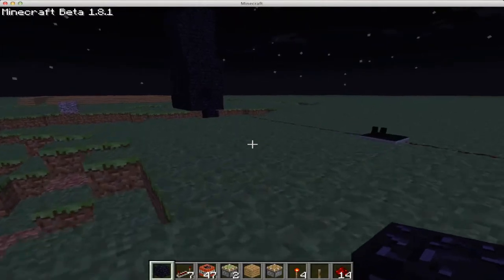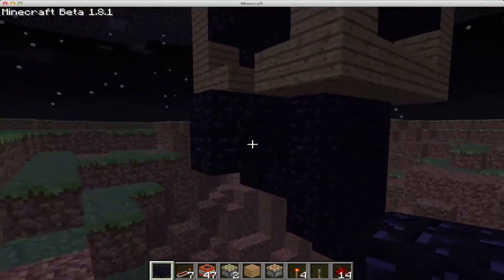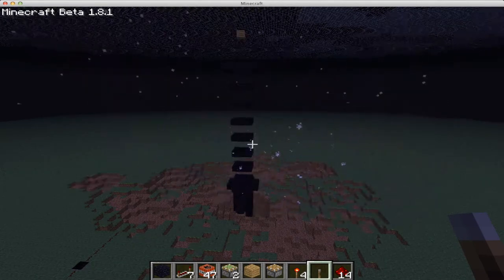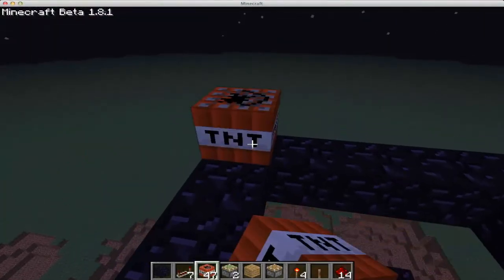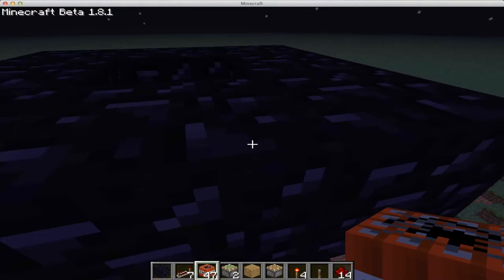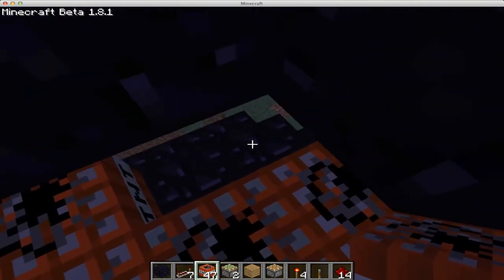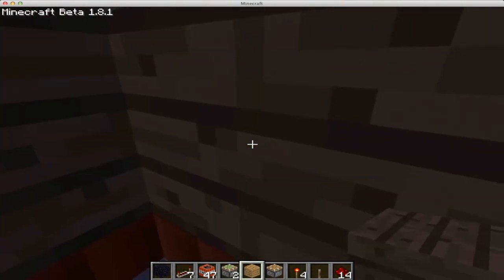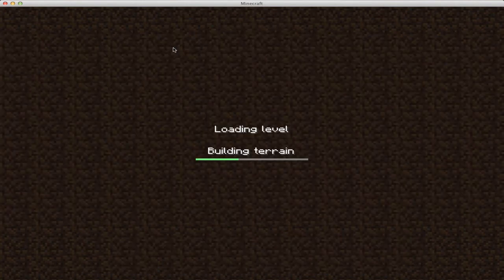Cluster Bomb tutorial Minecraft 1.8.1 Beta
This is a short Proof of concept video showing the design of a cluster rocket in minecraft.